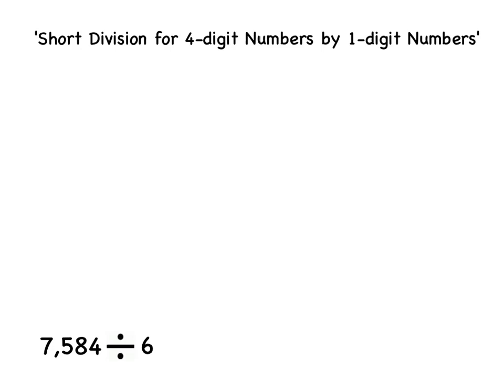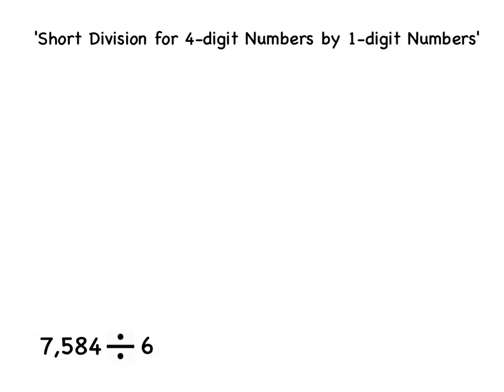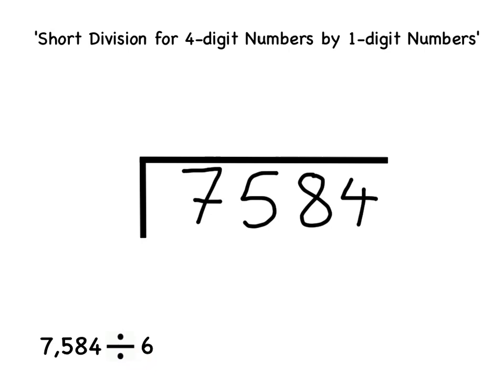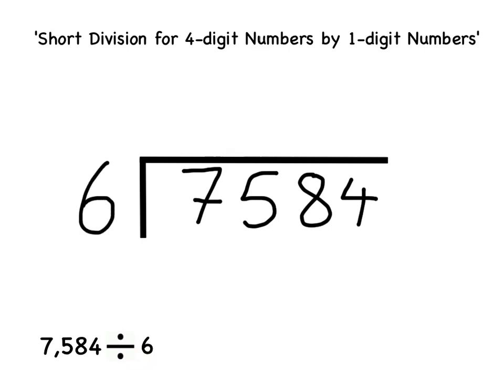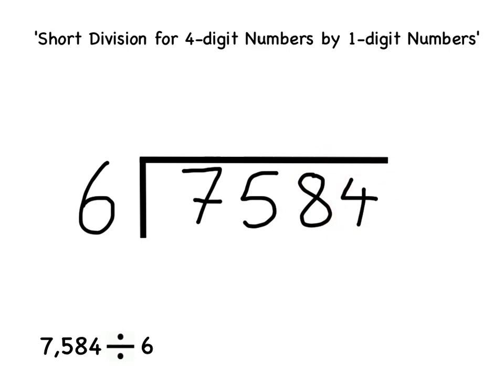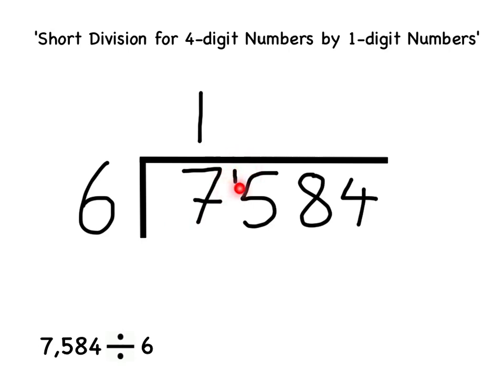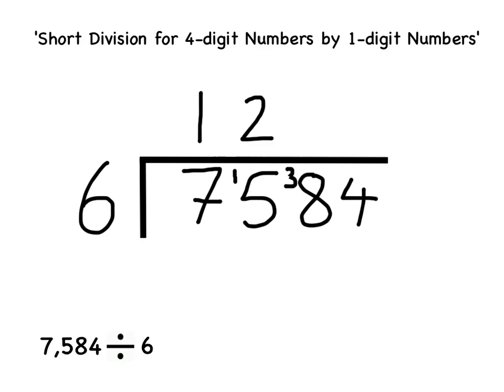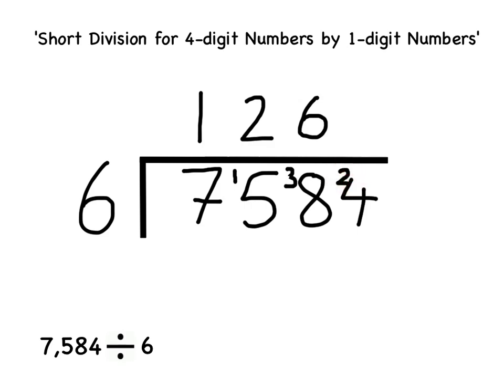Y5/6 - how to use short division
A video for Year 5 and 6 children and their parents showing how to divide a 4-digit number by a 1-digit number using short division. Made by Mr Hyde using the 'Explain Everything' app on an iPad at St Helena's C of E Primary School, Willoughby, Lincolnshire, UK.